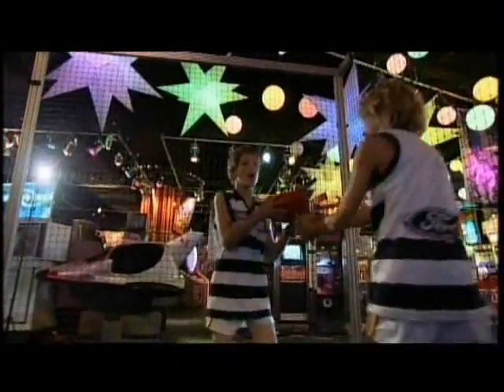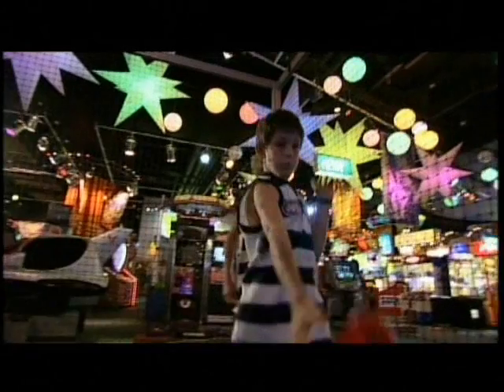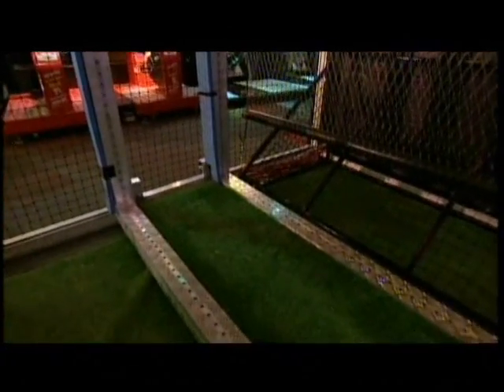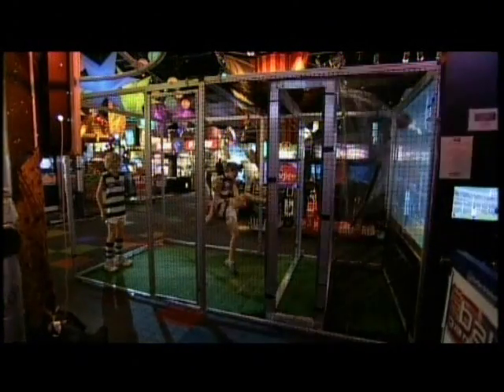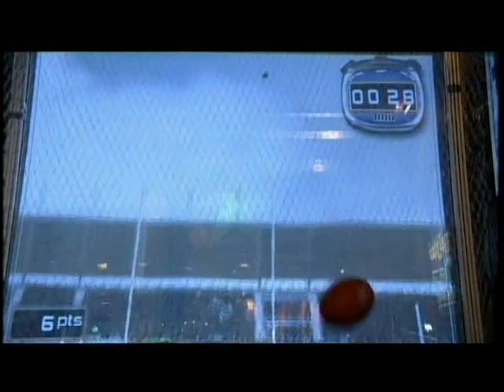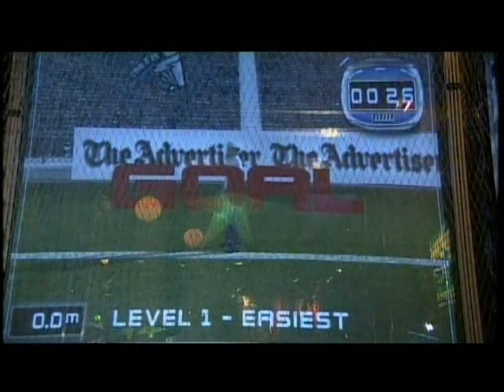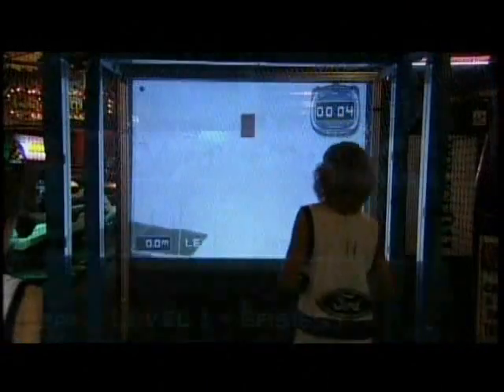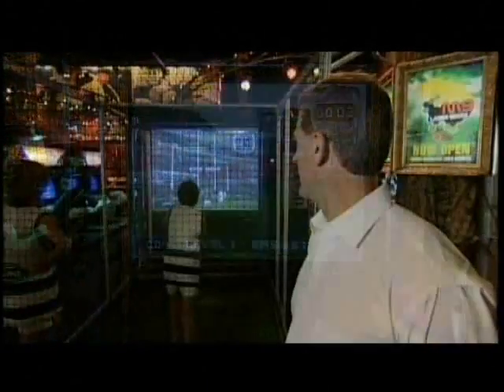E Ball Short Introduction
E Ball make Sport Simulations, this is a short promo video showing E Ball in action.